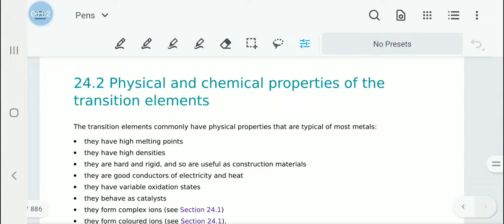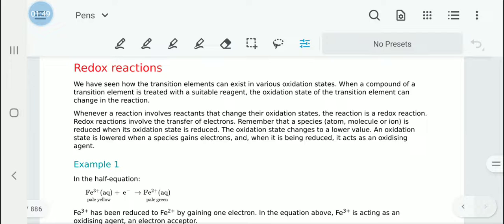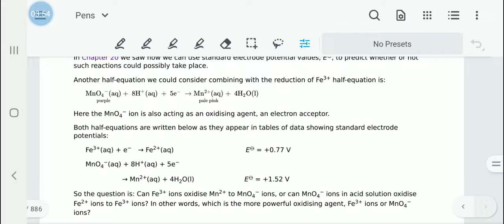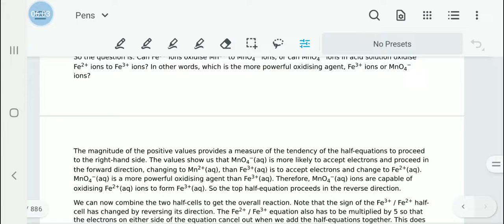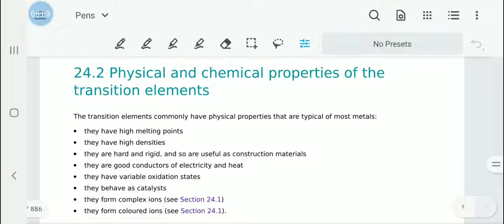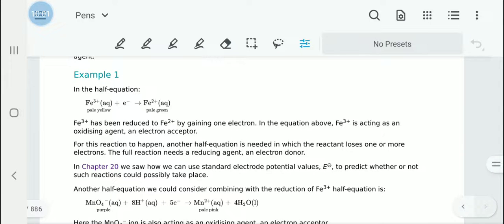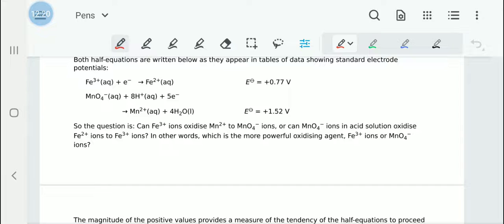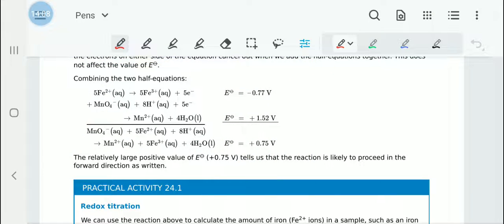Chemistry Chapter 24 Theory 2